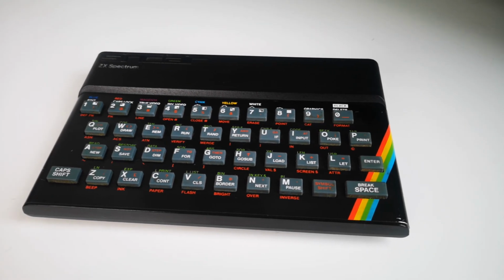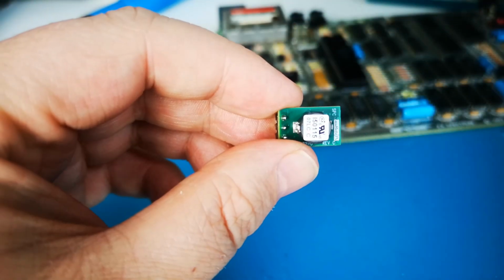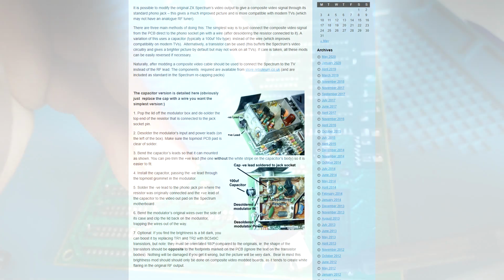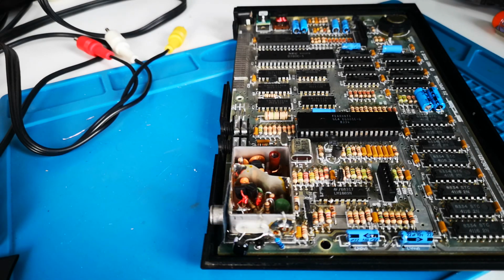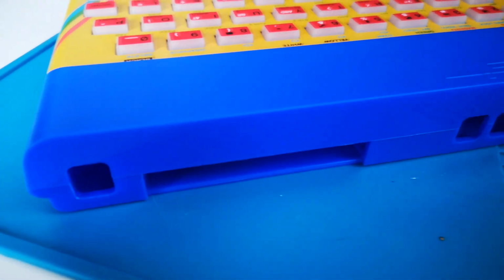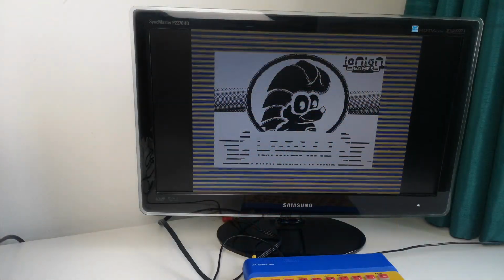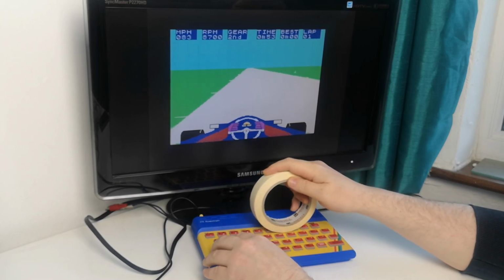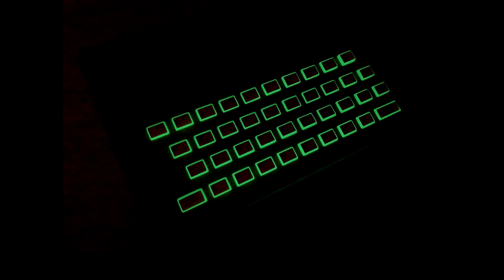Adventures in Stupid Spectrum Modding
It took some work but I revitalised my ZX Spectrum with a brand new vividly coloured case and fixed it even though it wasn't broken.